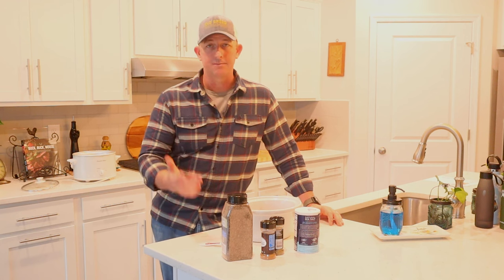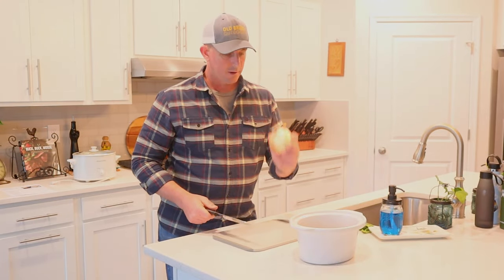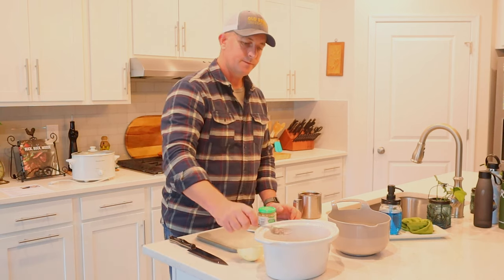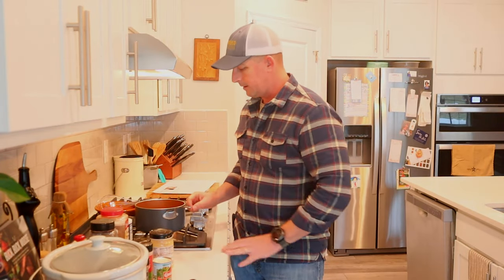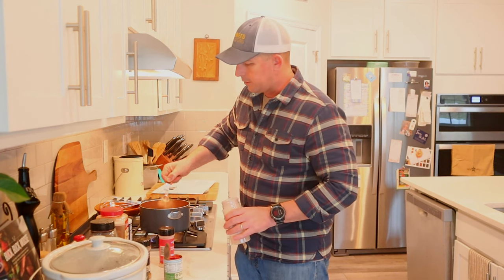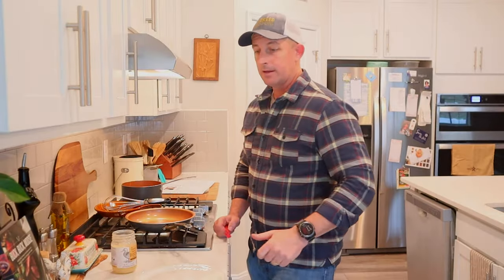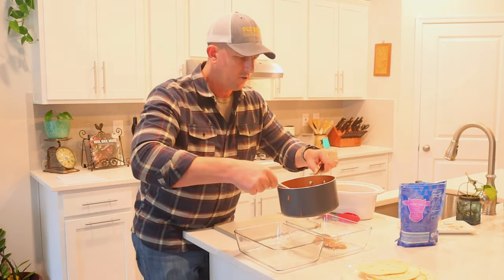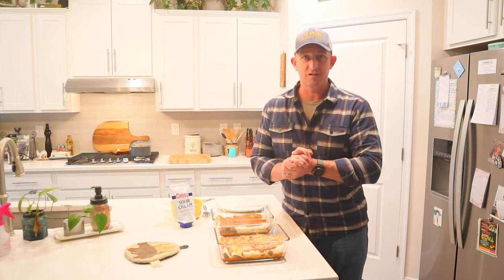Danielle Prewett's Venison Enchiladas - Easy And Delicious! | Field To Table Series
Been wanting to try this recipe for some time.  Nothing against the wife's enchiladas, they are amazing, just wanted to do something on my own and try something different.  This was a bit labor intensive but the end result was some amazing scratch made enchiladas.  Dad was happy, kid was happy, everyone was happy.  Be sure to follow along with us.

Would really help us out a lot.  Let us know what else you’d like to see in the future.  As always thanks so much for your support.  Your support means the world to us.  Thanks for following along on our adventures.

-Chris & Garrett

Check us out on Social Media @oldbreedoutdoors

We have teamed up with Terminal Game Calls out of Western Pennsylvania.

Check out their Social Media @terminalgamecalls

All marketing design developed and managed by @sparklesandspraypaint.  Follow her on Instagram and TikTok.